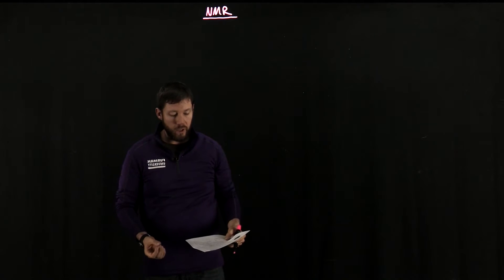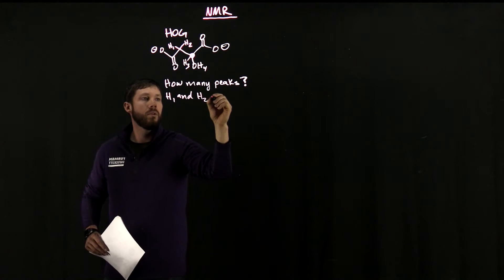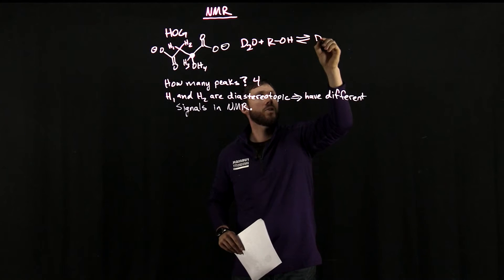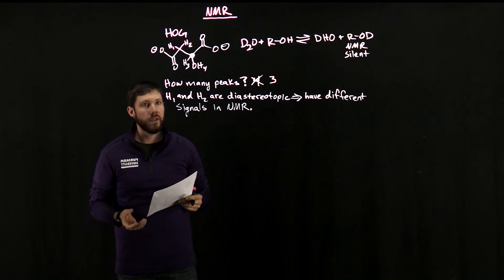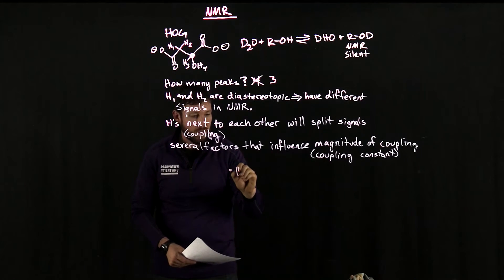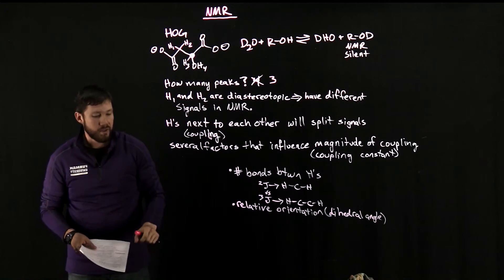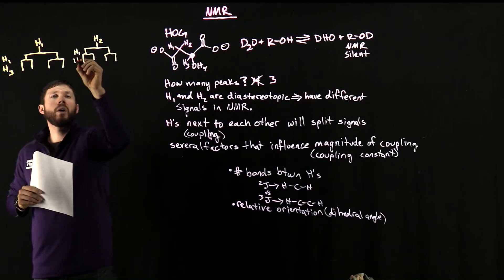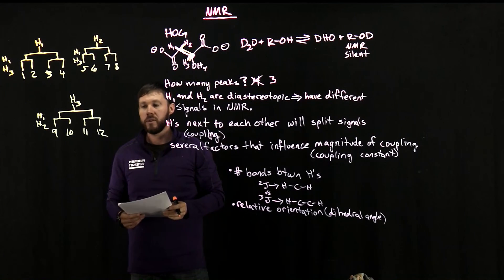Oxaloacetate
Brief explanation for the number of NMR peaks observed in the oxaloacetate proton NMR spectrum.